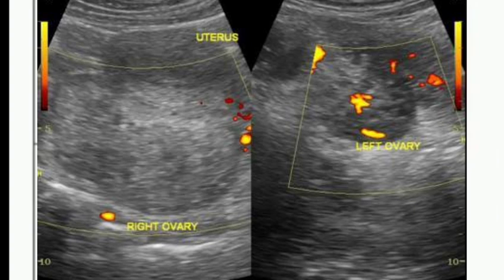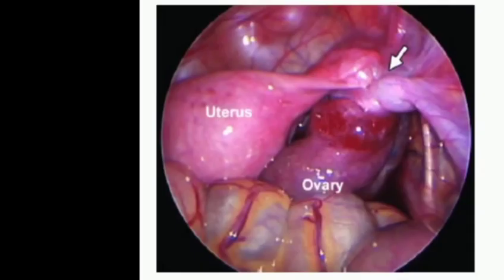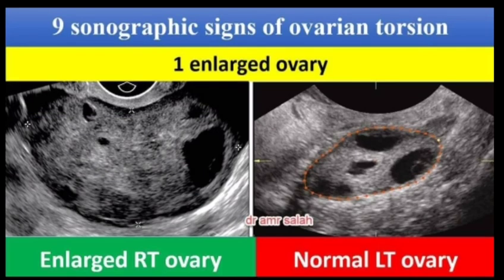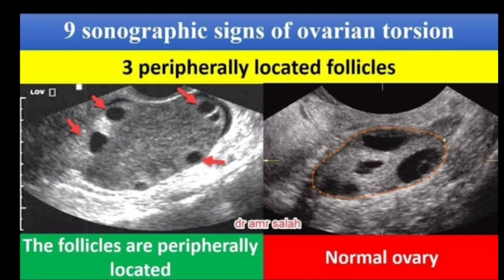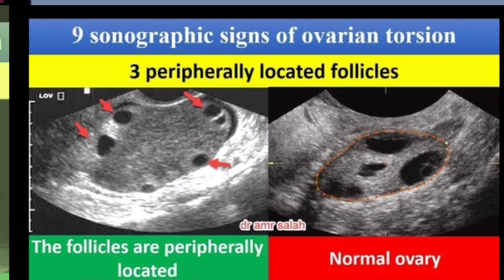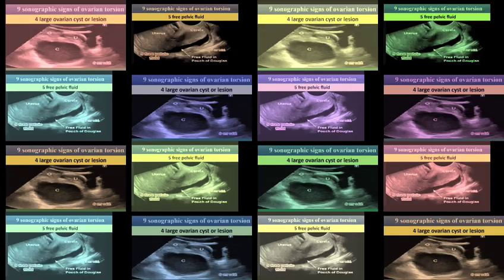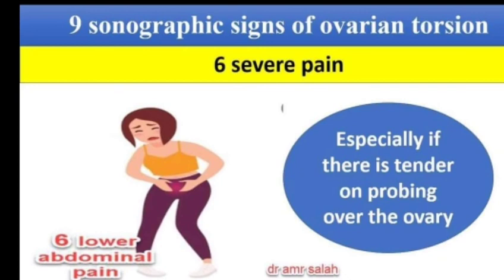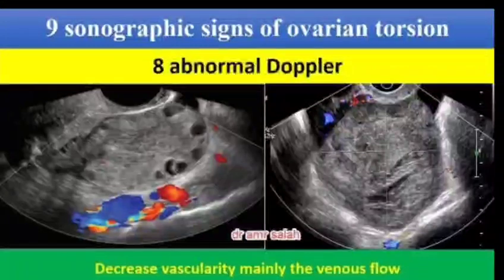9 Sonographic Signs of Overian Torsion